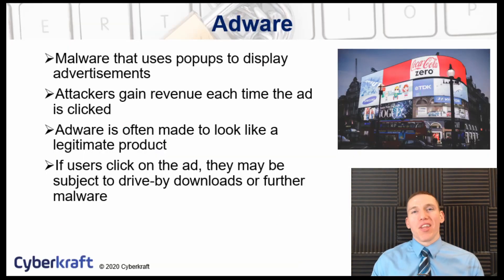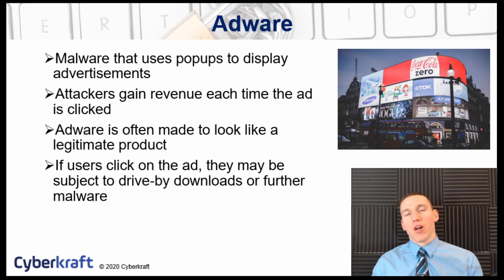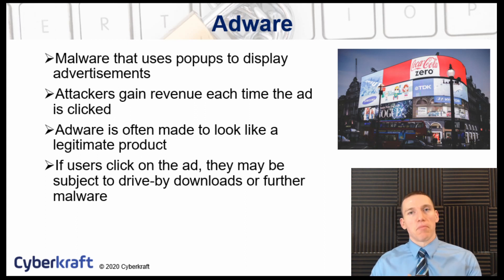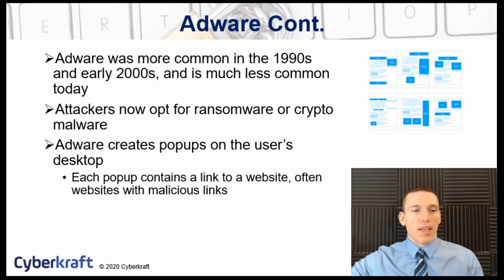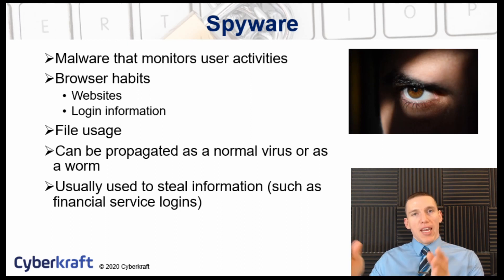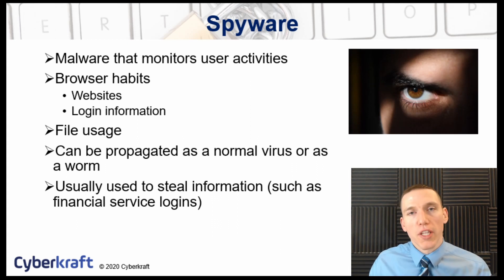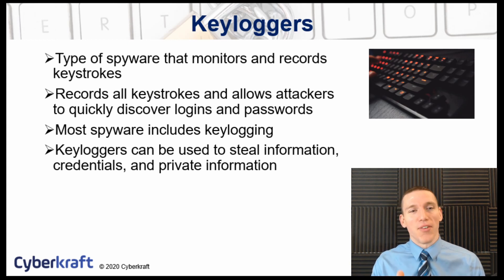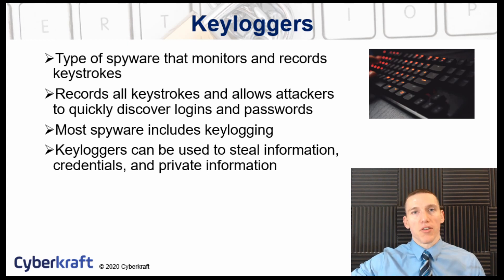Adware, Spyware, and Keyloggers - Security+ SY0-601 Domain 1.2.5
Learn how to obtain the Security+ certification in one week and make an average yearly salary of $85,000 by taking our course
Our Security+ course is designed to fully and completely prepare you for the Security+ exam. It teaches every topic in detail so you will be fully prepared for test day.
This course contains 25 hours of high definition video lessons. Each and every topic tested on the exam is covered in depth with these videos.
With each video lesson, you also receive corresponding PDF study guides. You will receive over 1000 pages of PDF study guides to focus your study efforts.
To obtain the Security+ certification, you will need to pass the certification exam. To fully prepare you for test day, the course includes two practice quizzes per domain. Each quiz is 20 questions long and presented to you exactly as you will see the questions on the exam. On top of these quizzes, you will also receive three full practice exams, each 80 questions long.
These exams are timed and designed to simulate the actual exam. There’s lots of extra content, including training on how to register for the exam and reference guides to focus your study efforts. This course is so good that I guarantee you will love it. In fact, I offer a 14 day full money back guarantee. If you are not happy, for any reason, you will receive a full refund within 14 days with no questions asked.
So to summarize, the Security+ course contains:
• 40 hours of total content
• 6 domain courses with 150 lessons
• Over 1000 pages of PDF study guides
• 22 hours of high definition video lessons
• 12 practice tests and 3 full practice exams (240 total questions) to fully prepare you for test day
• 14 day 100% money-back guarantee if you are unsatisfied with your purchase for any reason